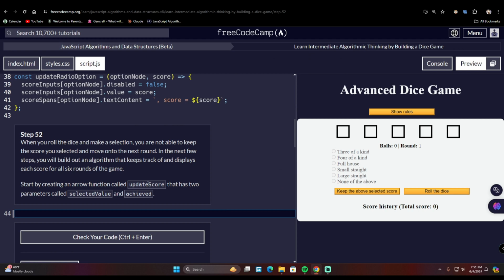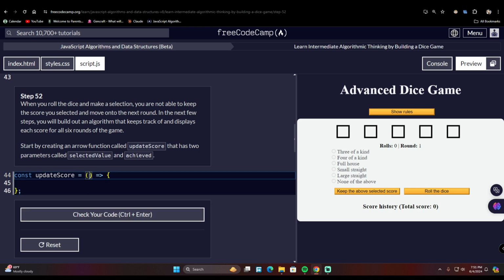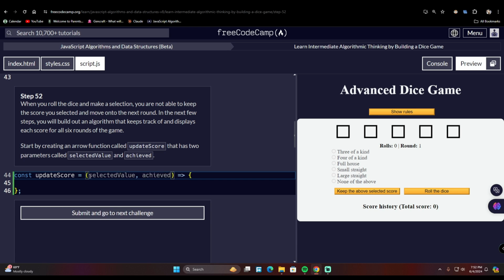Algorithmic Thinking Dice Game 52